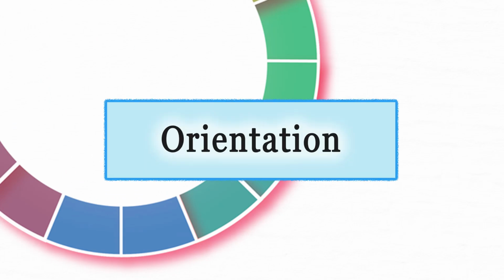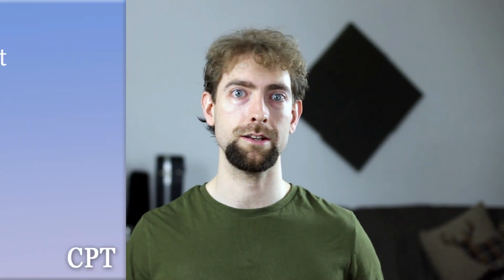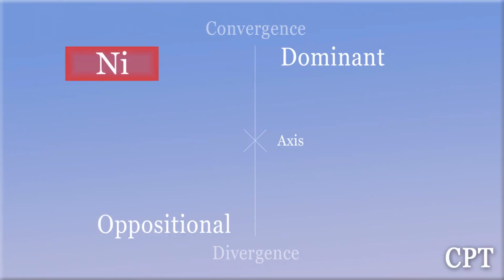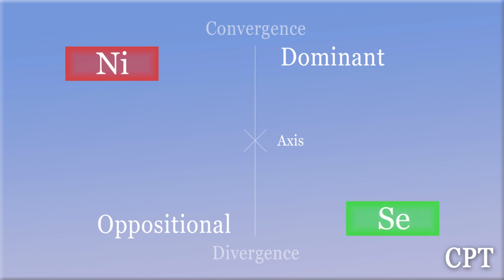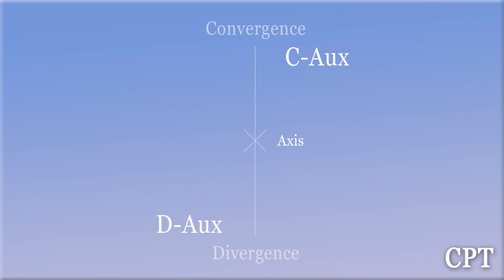Cognitive Functions & Personality IV - The Four Attributes of CPT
This final episode in the Cognitive Functions & Personality series looks at the four attributes CPT assigns to each cognitive function to track individual variation.

Many thanks to Kiara Kerrick for the subtitles!

About me:
Hi, I'm Harry, and I'm intensely passionate about personality typing and self-development - so much so that I have created my own Jung-inspired system, taking a more high-resolution look at the factors making up personality.

Through Cognitive Personality Theory I examine the underlying mechanisms behind cognition, and the means through which a single type can have limitless individual variation - I believe type itself is just a set of cognitive predispositions that can according to the needs of the situation be overcome.

I don't believe any type is limited in what they can achieve, but have noticed sensationalist attitudes and internet trends propagating a culture in which type-development is actively discouraged in favour of conforming to simplistic archetypes. Through CPT I hope to dispel various myths and oversimplifications of what constitutes personality type, and along the way encourage a healthier attitude towards type that allows a person to become not who they are told they are, but rather who they want to be.

00:10 - Orientation

00:37 - Magnitude

01:14 - Consciousness

01:57 - Attitudes

04:00 - Series Conclusion

KEY

Ni/Introverted Intuition - Broad & plethoric perception of internal world.
Ne/Extraverted Intuition - Broad & plethoric perception of external world.

Si/Introverted Sensing - Specific and concrete perception of internal world.
Se/Extraverted Sensing - Specific and concrete perception of external world.

Fi/Introverted Feeling - Subjective codec; internal emotional data & harmony.
Fe/Extraverted Feeling - Subjective codec; external emotional data & harmony.

Ti/Introverted Thinking - Objective codec; internal logical order.
Te/Extraverted Thinking - Objective codec; external logical order.

Lens - Perceives data.
Codec - Rationalises data.

Convergent - Positive, creative, enacting change and seeking novelty.
Divergent - Negative, authoritative, instilling consequence and driving utility.

For more clarification on terms see the CPT eBook!